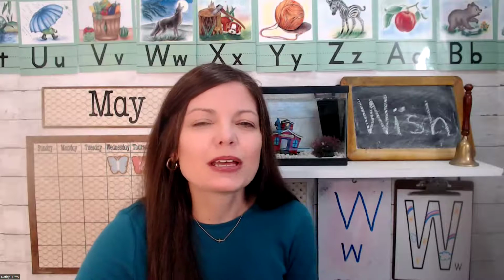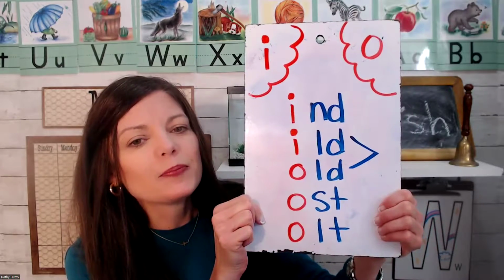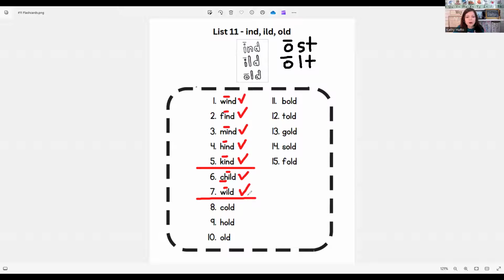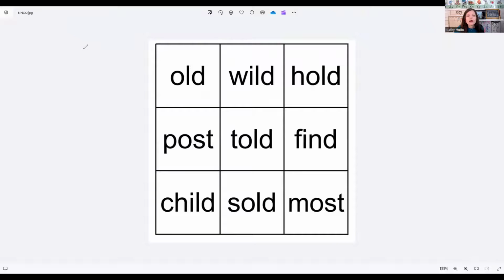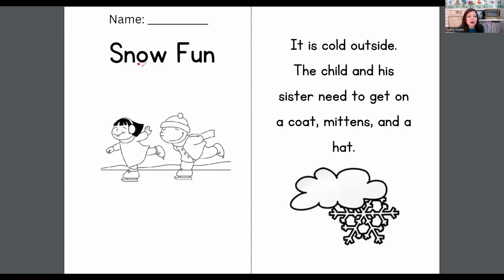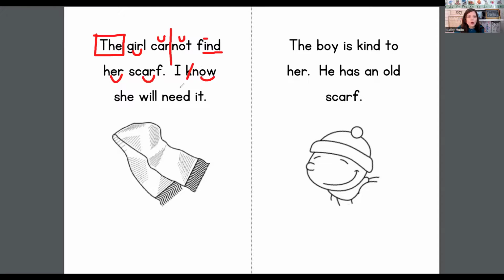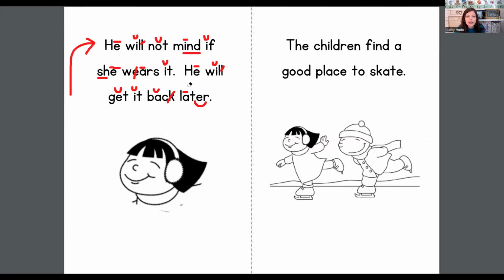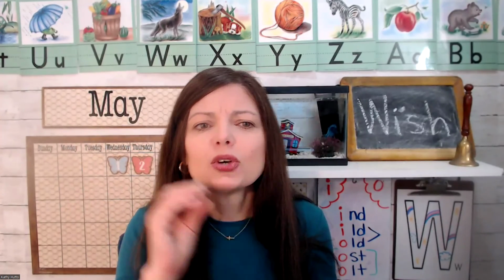Phonics First Reading Class - - Ind, Ild, Old, Ost, Olt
***Go to the "Phonics First PLAYLIST" and watch the videos in order.  Continue to repeat and practice until you can read the Word List and Reader with little to no errors before moving on to the next rule/class.

Kathyahutto.com